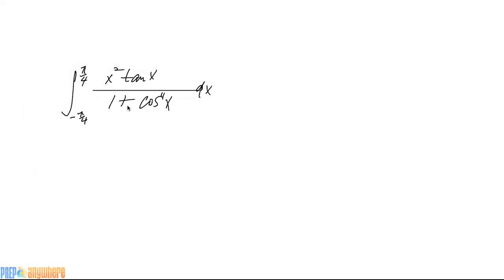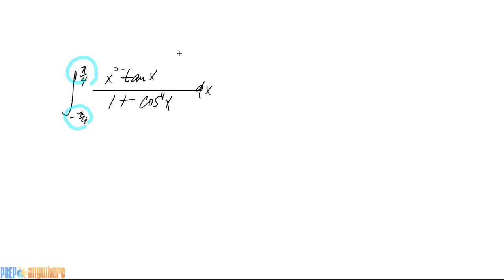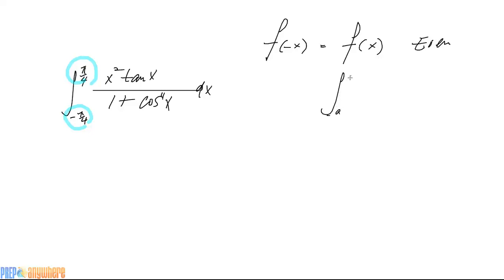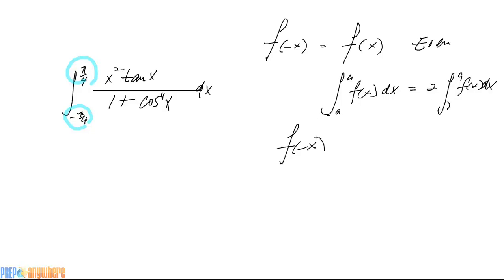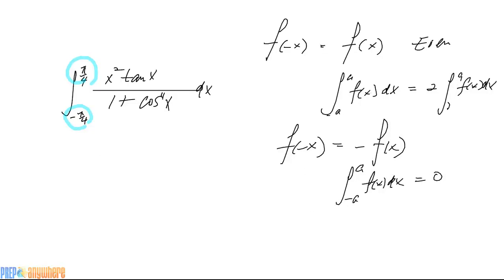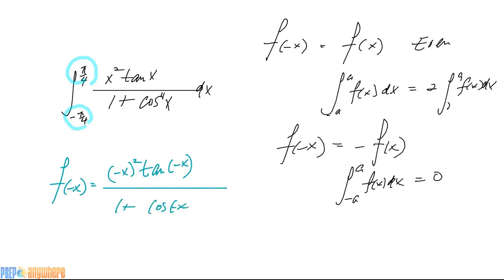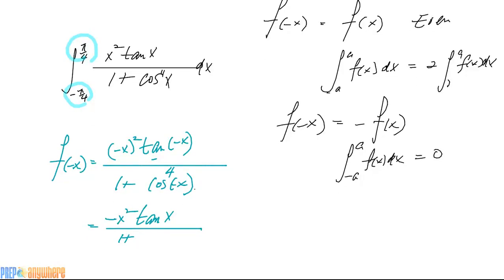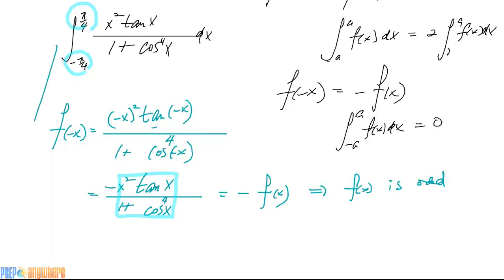Q36 , Section 7.5 Stewart Calculus 7th edition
An example from Single Variable Calculus, James Stewart Calculus 7th edition, Early Transcendentals.